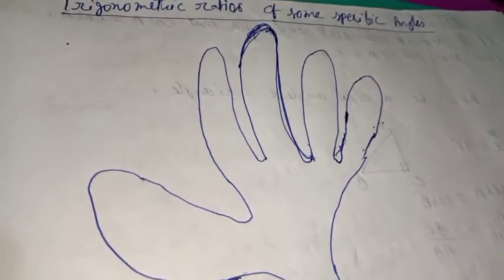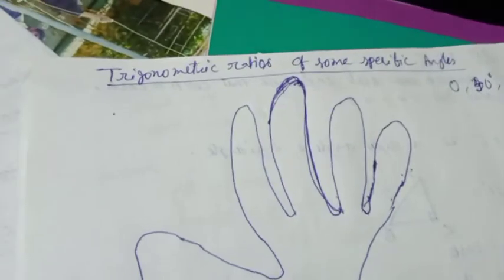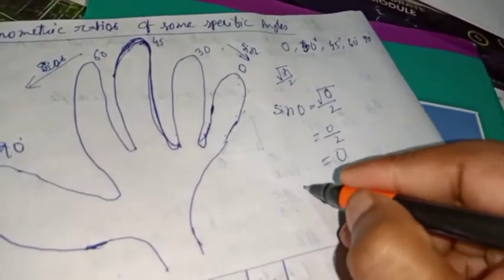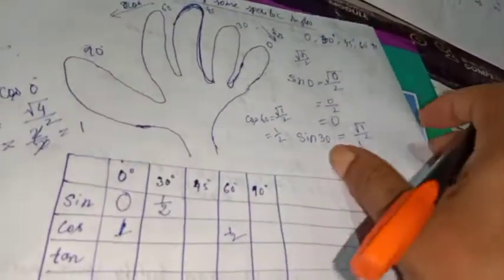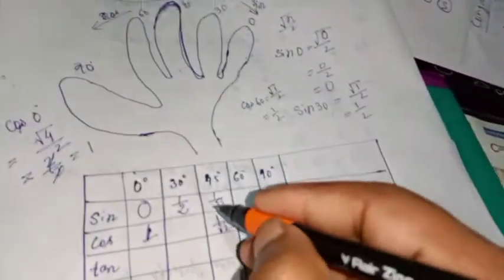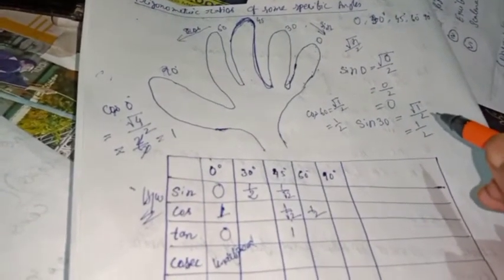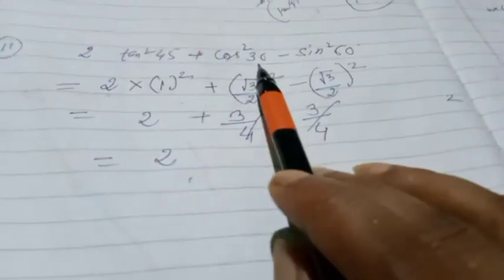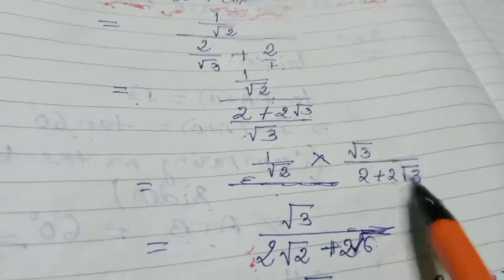Class 10 Mathematics Chapter-8 Part-3 ( 2nd September)